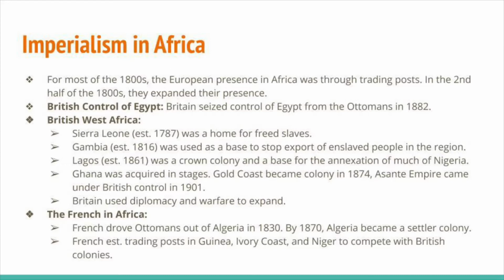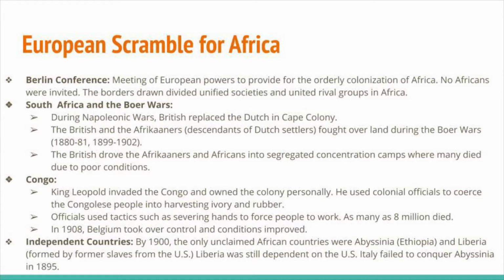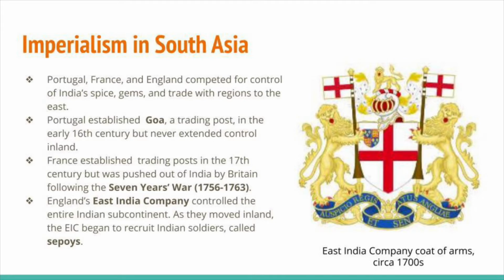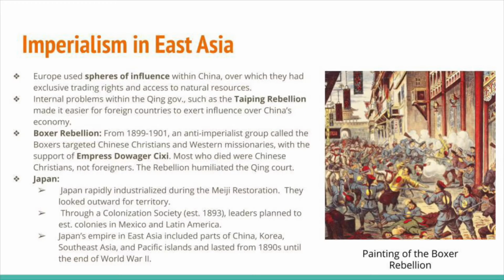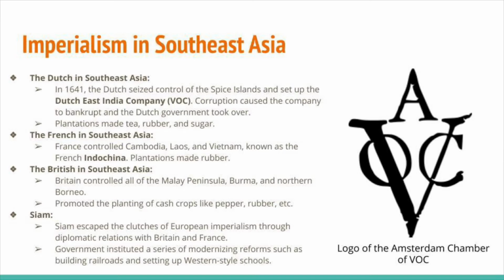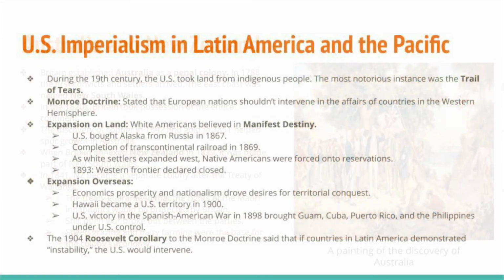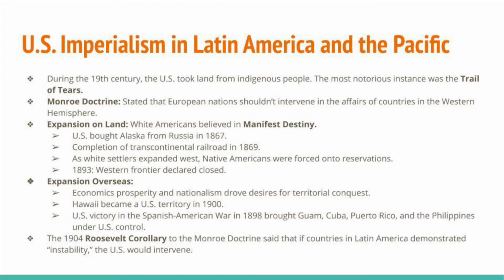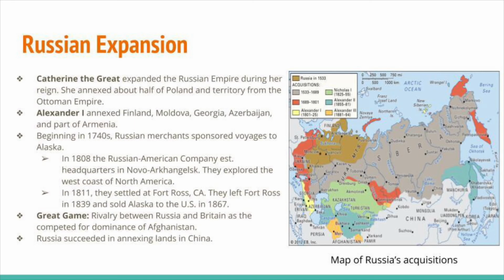Topic 6.2: State Expansion by Adanna Onyeka